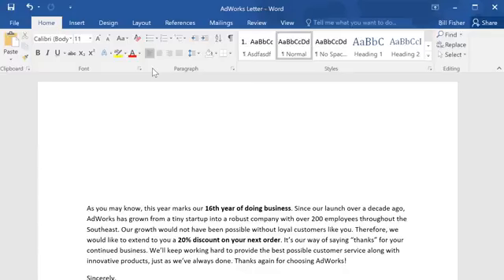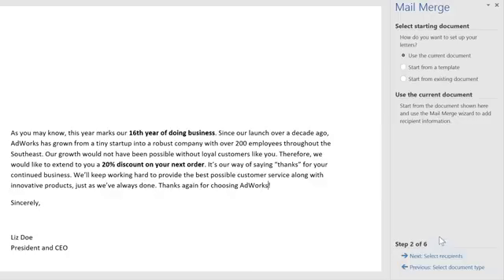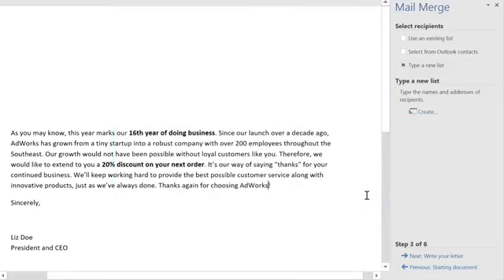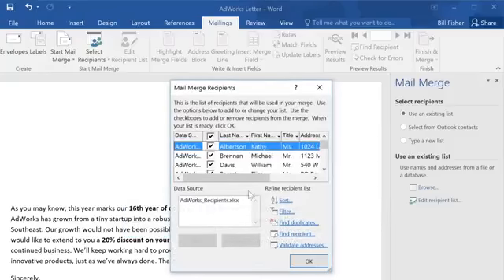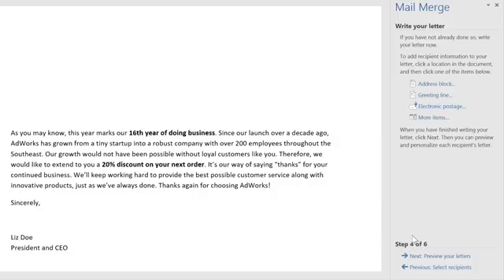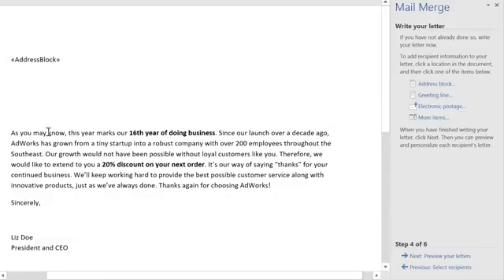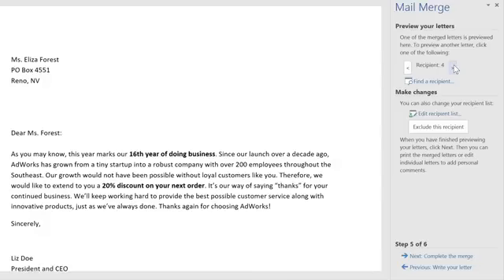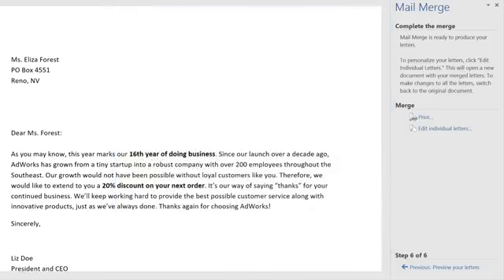MS Word: Mail Merge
GCF Global present how to use Mail Merge in Microsoft Word.